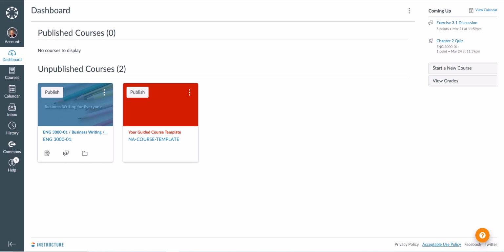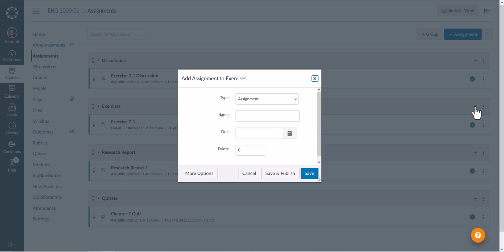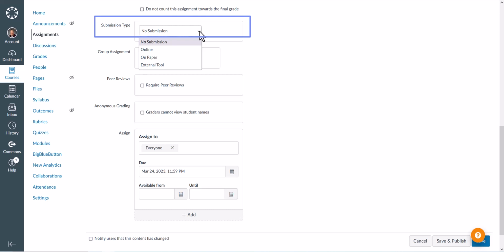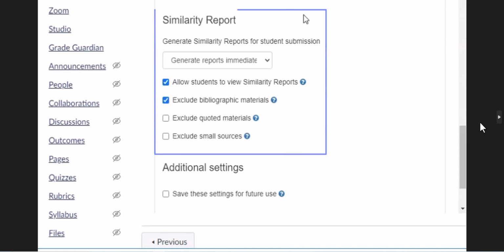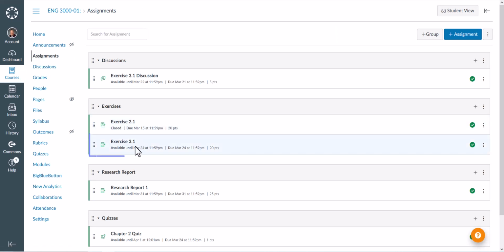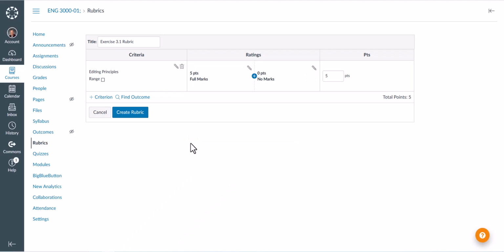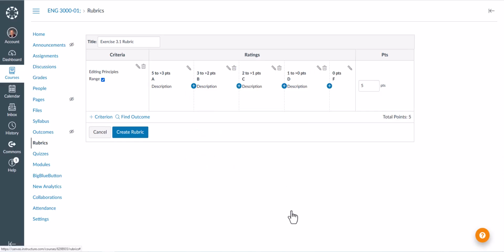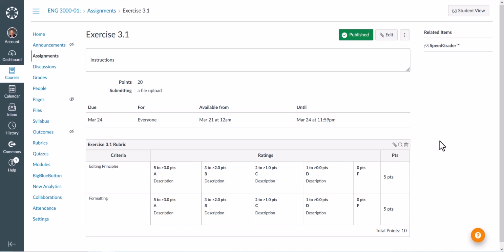Setting Up Dropbox and Rubrics in Canvas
This video demonstrates how to set up a dropbox and rubrics in the Canvas learning management system.